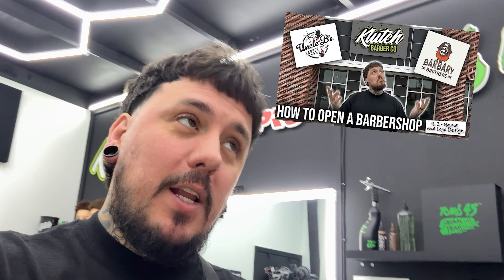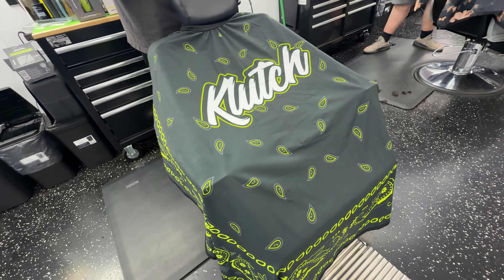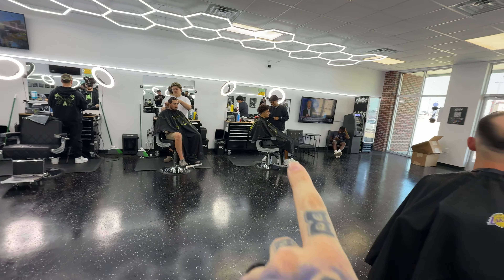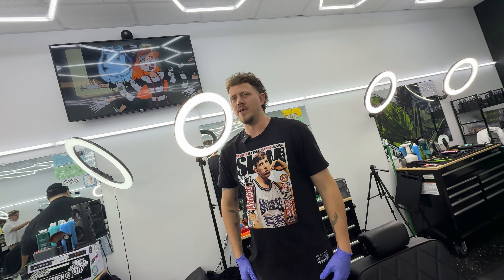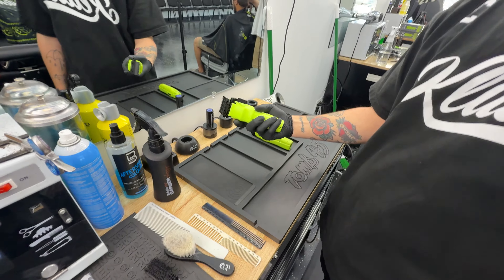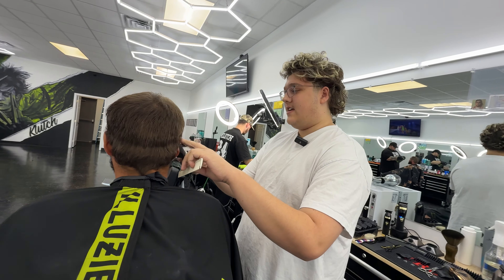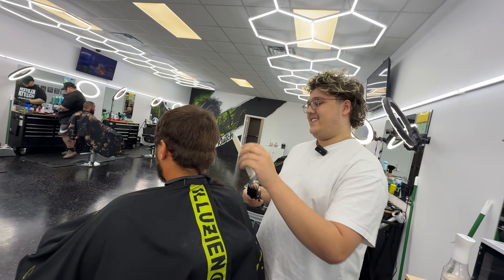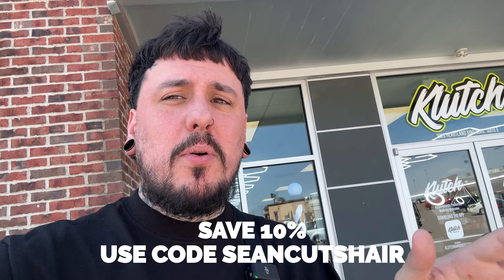🔥 Check out this Barbershop 6 Months after Opening! 🔥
It's been 6 months since I opened my second location of Klutch! Let's go out there and see how it is after 6 months in business.

- - Tools used - -
🗡️ Babyliss Clippers, Trimmers, and Shavers including the FXOne FX, FXOne Lo Pro, Boost+ FX, Lo Pro FX, Lithium FX, Snap FX and more.
✂️ FreshShears shears, thinning shears, and feather razor.
🟢 Klutch enhancement card, Tomb45 Beam Team XL, No drip color enhancement, hair building fibers, triple cartridge razor handle, Indestructible clay, spray texture powder.
🔋 Charging with the Tomb45 Power Pods, Power Mat and Powerclips.